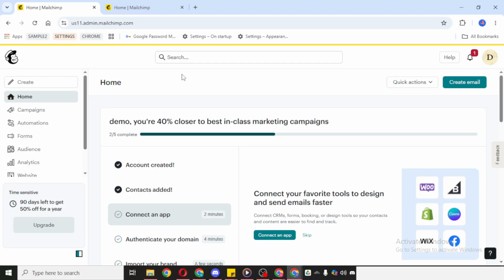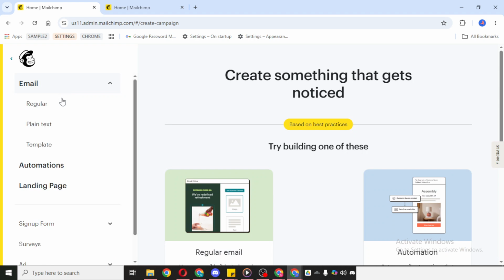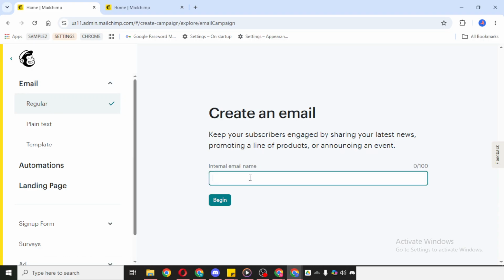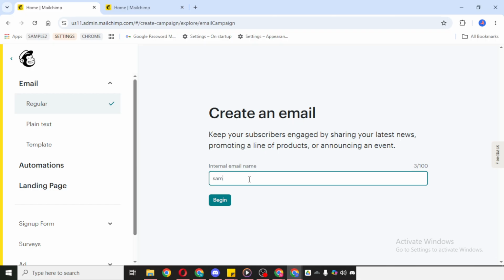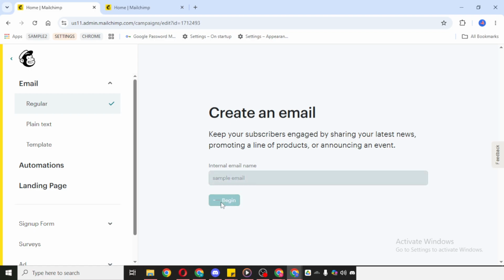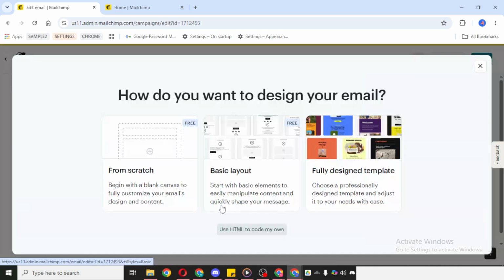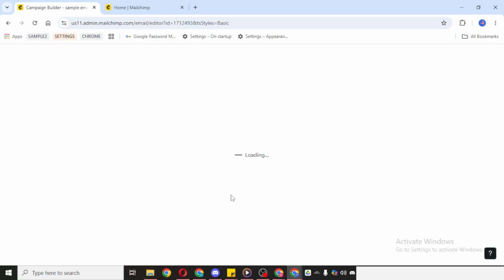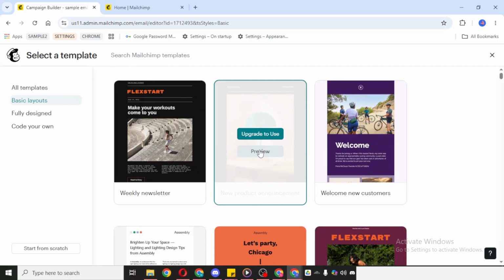How to design and style your email in Mailchimp (full guide 2026)